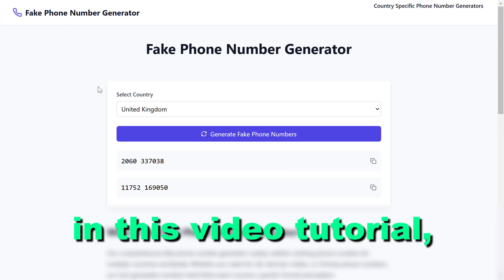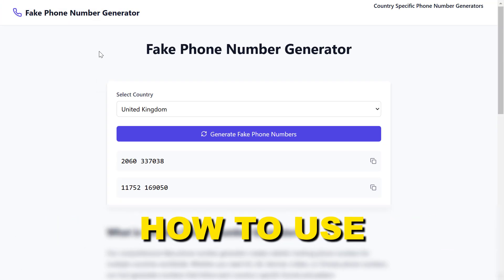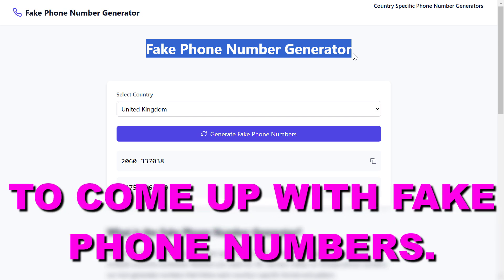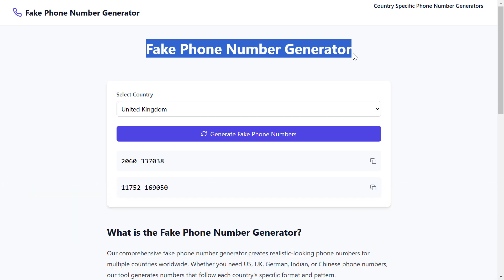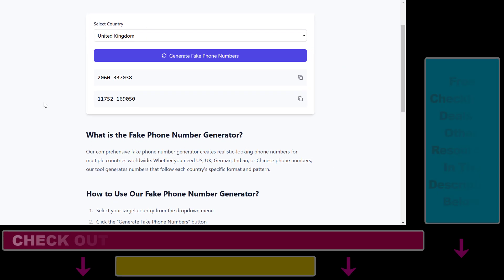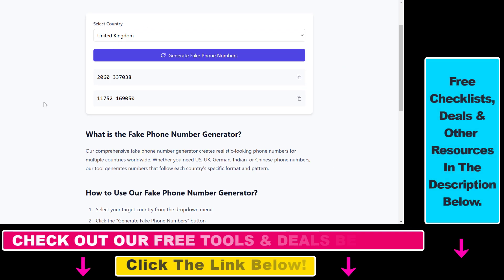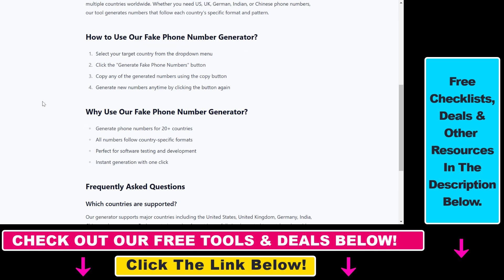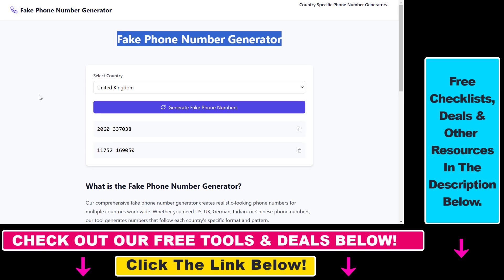How To Use Fake Phone Number Generator To Come Up With Fake Phone Numbers? [in 2025]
Learn how to use fake phone number generator to come up with fake phone numbers.